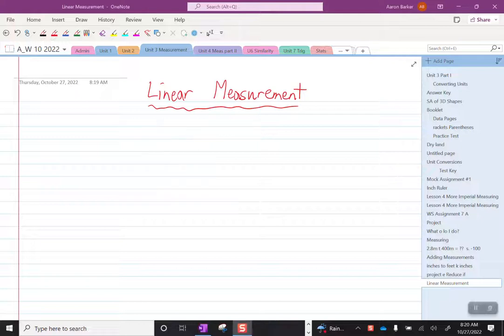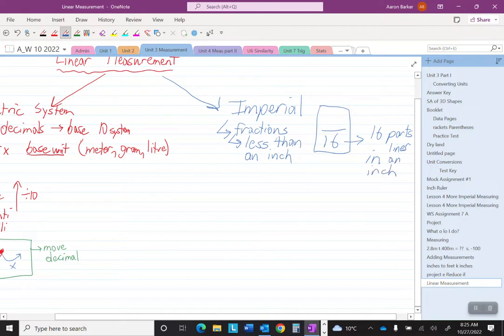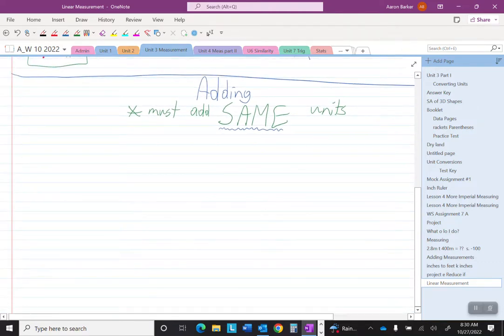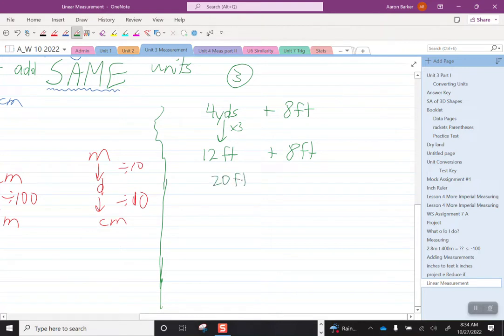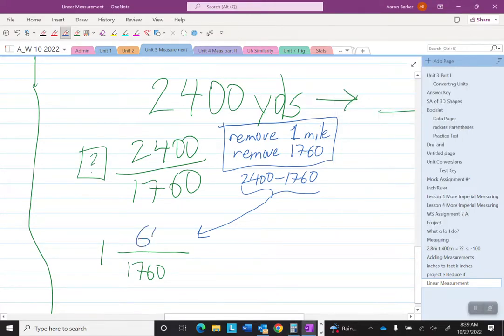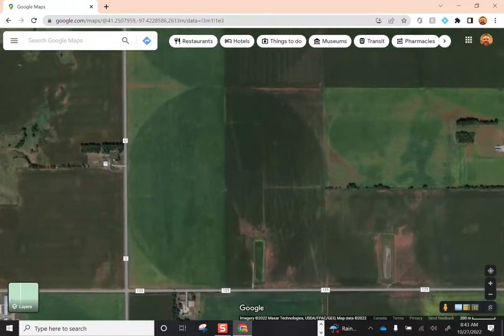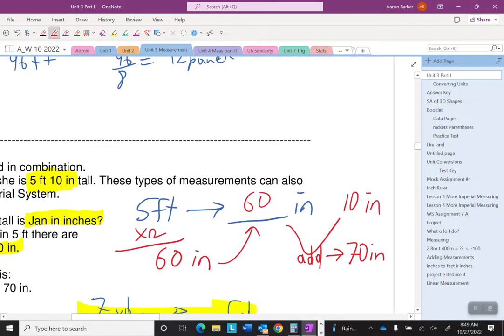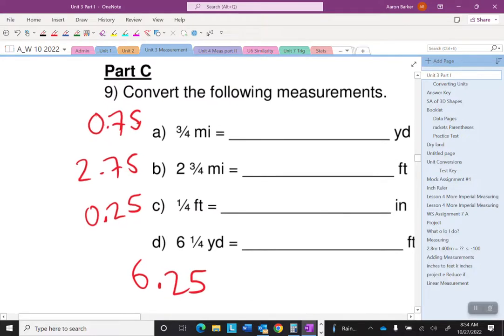U3L2 Part 2B More imperial measurement